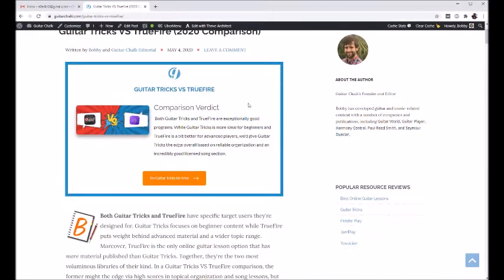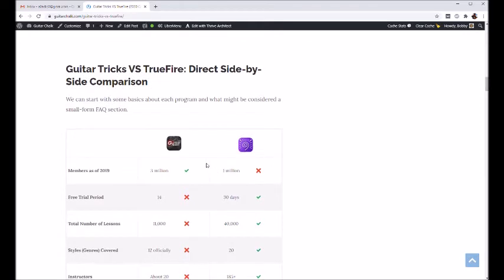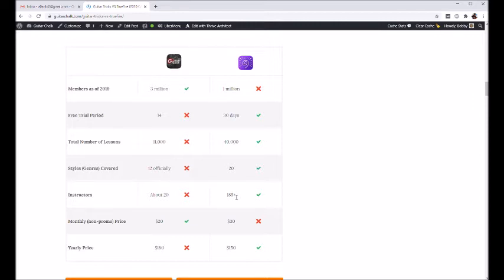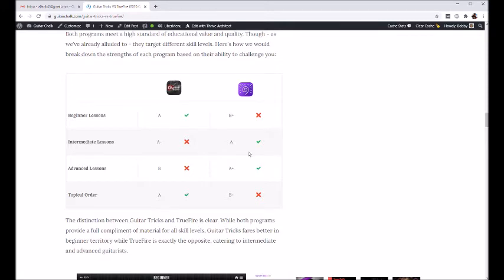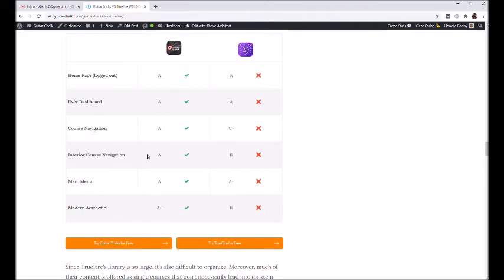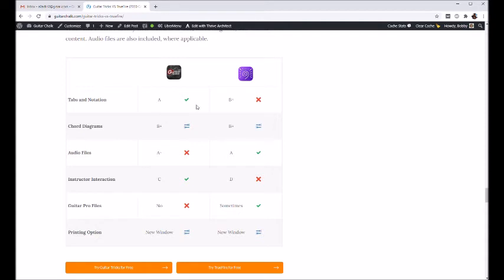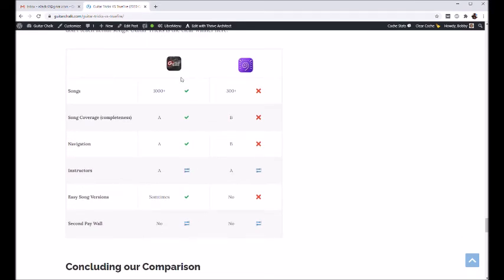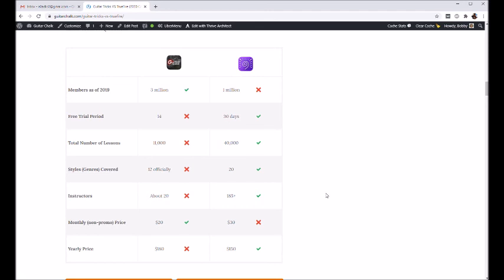Guitar Tricks VS TrueFire (side-by-side comparison)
In this video I walk through the Guitar Tricks VS TrueFire comparison article, looking at how the two programs perform side-by-side, and which one is better for different skill levels.